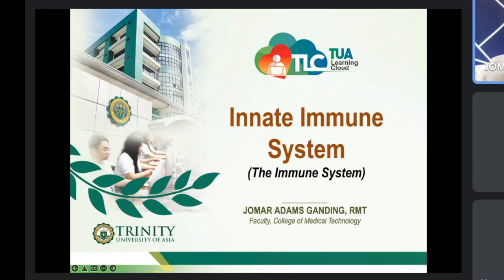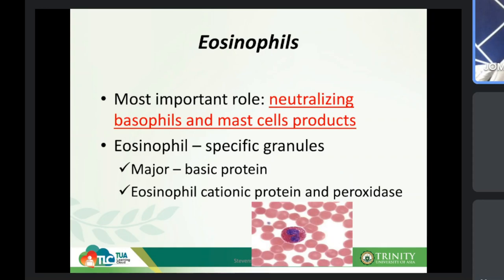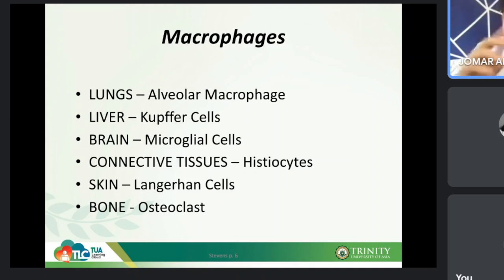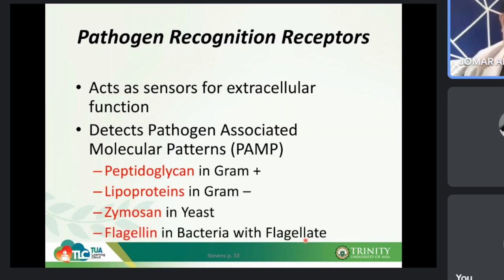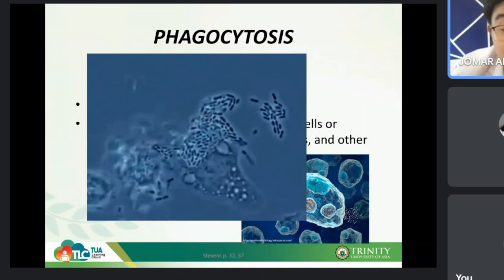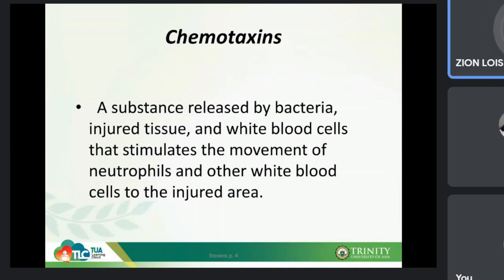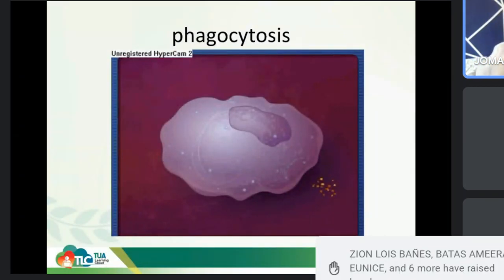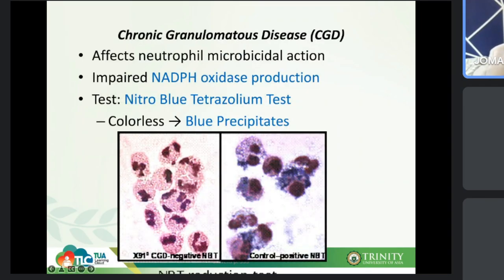2_Innate Immune System 2/3-Immunology & Serology